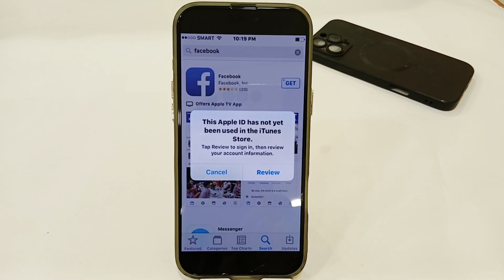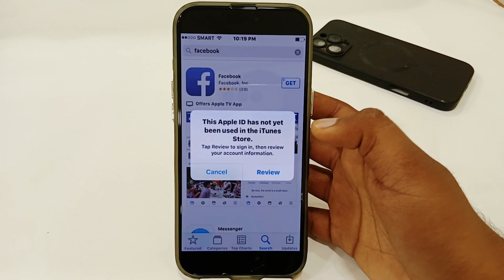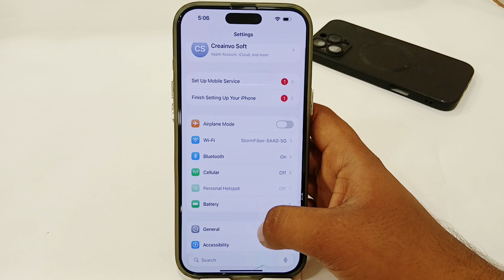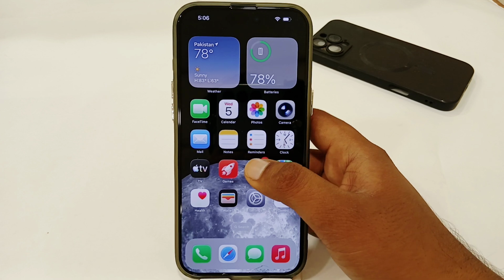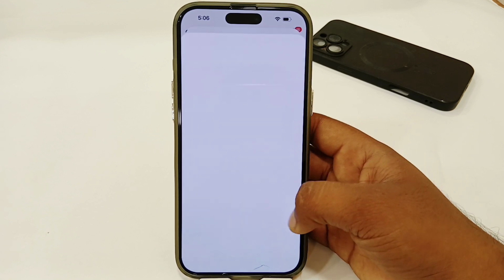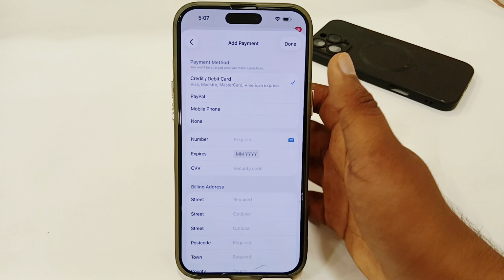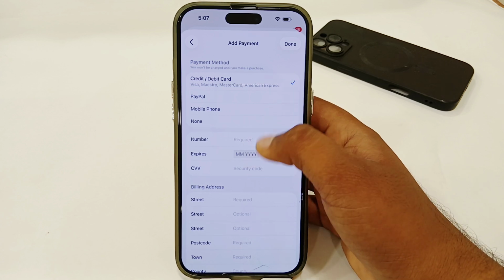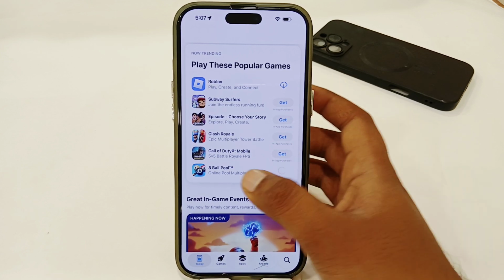Fix "This Apple ID Has Not Yet Been Used" Error (Quick & Easy)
YouTube Description
Getting the "This Apple ID has not yet been used with the iTunes Store" error when trying to download a free app or music? This is a very common issue for new Apple IDs or older ones that have never downloaded anything from the media stores.

In this quick and easy tutorial, I'll show you the simple steps to review your account agreement and activate your Apple ID for use with the iTunes and App Store. You'll be up and running in just a minute!

The solution is almost always as simple as signing out of the App Store and then signing back in, which will trigger the agreement prompt. You may need to do this on a computer if it doesn't work on your phone, and I'll show you both methods.

This process is required even for free content, but you don't necessarily need to add a payment method. I'll explain how to set up your account without one.